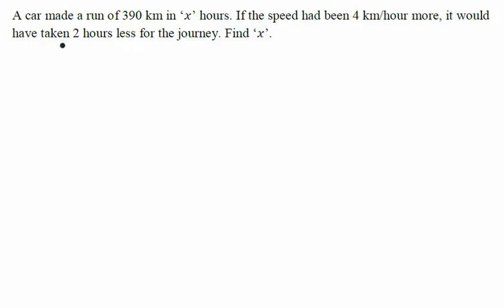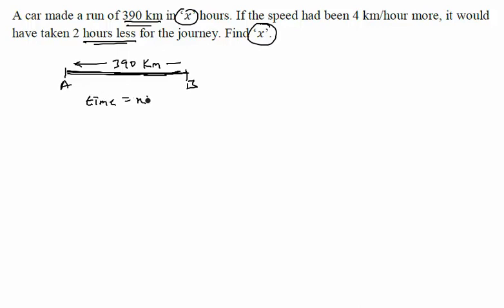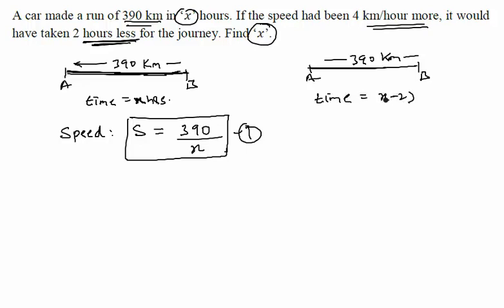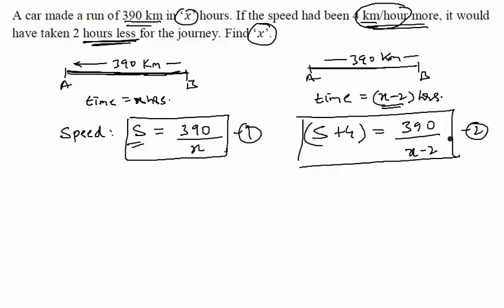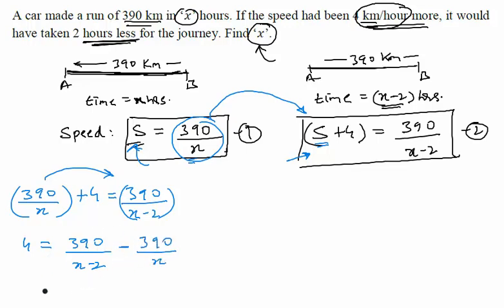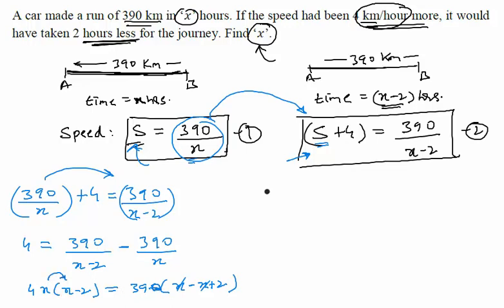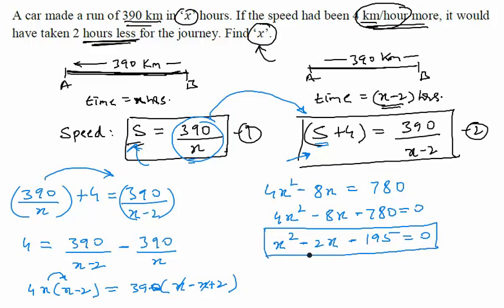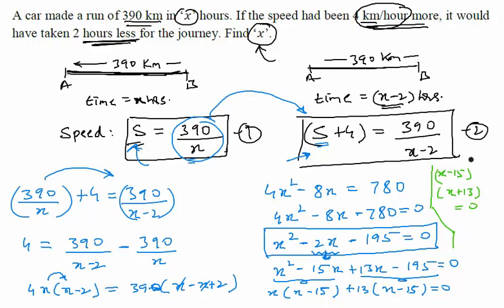Q-4 Chapter-8 Solving Problems (Based On Quadratic Equations)